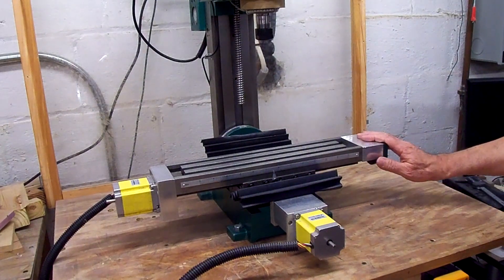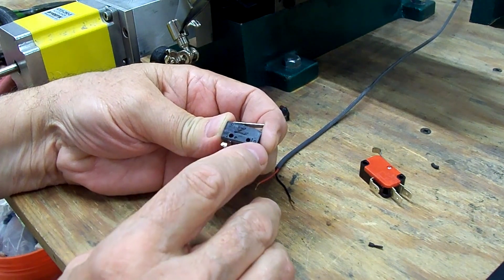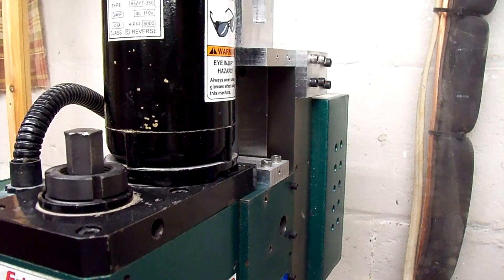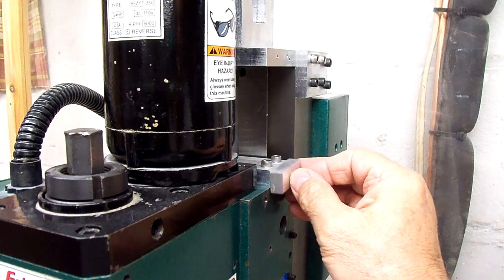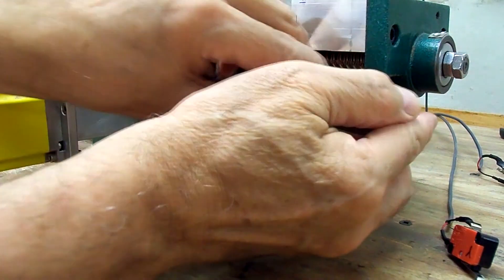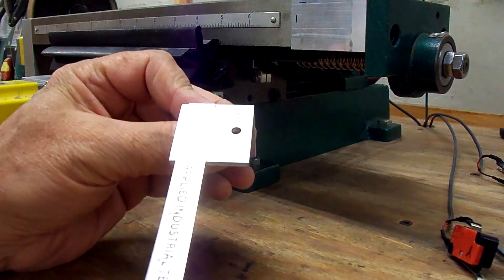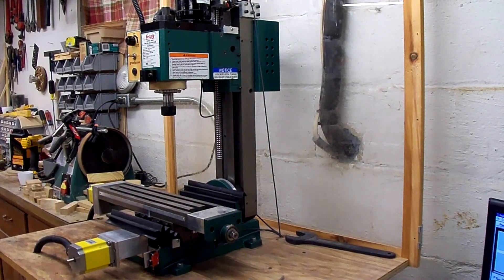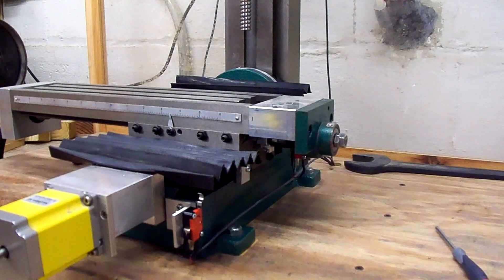Homing switches for the CNC mini mill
Putting homing switches on my cnc mini mill.